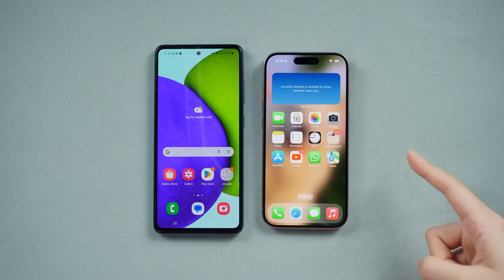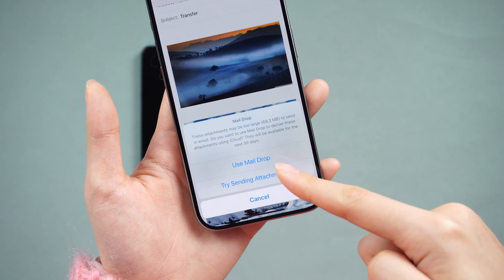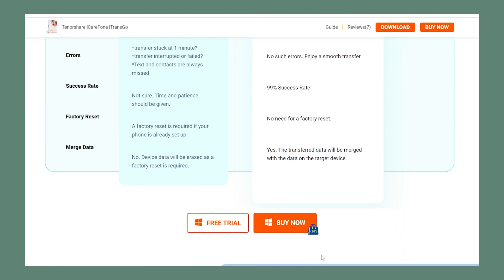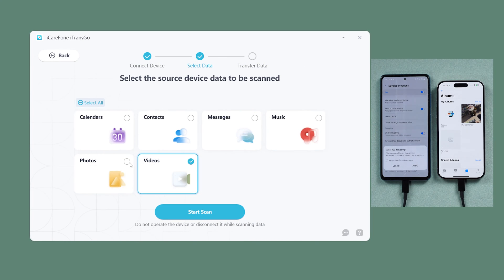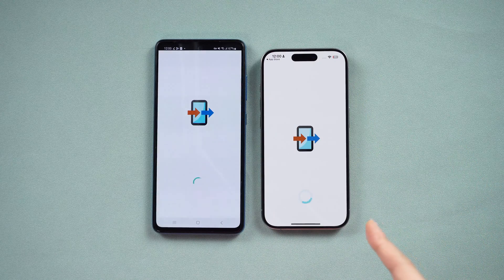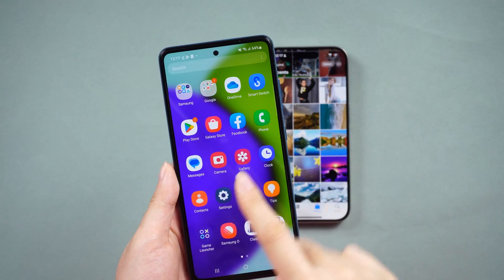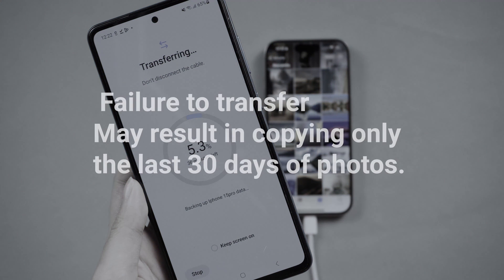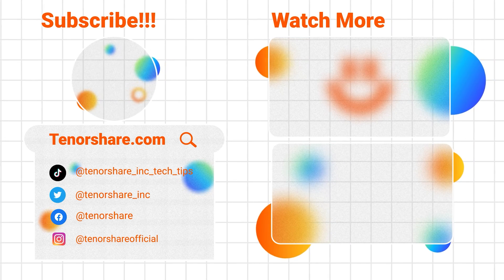[4 Ways] How to Sent Photos from iPhone to Android 2024 | Fast and Easy | Full-Quality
Hey everyone! Making the switch from iPhone to Android? In today's video, I'll share quick methods for seamless photo transfer. Let's get started!

FOLLOW THESE METHOD:
Method 1: Wirelessly Transfer

●Use the Photos app for small video transfers.
●Choose message or email, but be aware of the 20 MB limit.
●Requires a good internet connection.

For larger transfers, consider iTransGo.

Method 2: Transfer Photos with iTransGo

●Efficient and user-friendly photo transfer.
●Supports iOS 17 and Android 14 systems.
●Connect phones to your computer, open iTransGo, and follow the steps for a flawless transfer.

No computer? Try the following:

Method 3: Transfer Photos with Copy My Data App

●Download on both iPhone and Android.
●Connect devices via Wi-Fi and follow on-screen instructions.
●Note: App functionality may be affected by network or system updates.

For iCloud backup users, explore:

Method 4: Transfer Photos with Smart Switch on Android

●Ensure stable network and power.
●In settings, go to "Accounts and Backup."
●Tap "Bring data from old device" and choose "Receive data."
●Connect phones and select data for transfer.
●Note: Transfer time may vary based on data volume.

If all else fails, return to iTransGo for a quick 3-step transfer.

TIMESTAMP:
00:00 Introduction
00:25 Method 1: Wirelessly Transfer
01:05 Method 2: Transfer Photos with iTransGo
02:50 Method 3: Transfer Photos with Copy My Data App
03:25 Method 4: Transfer Photos with Smart Switch on Android